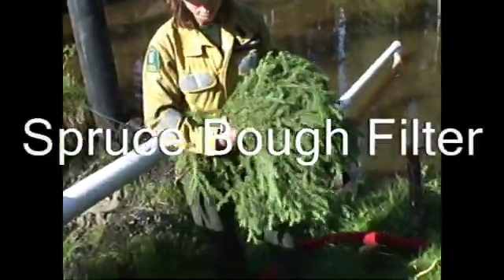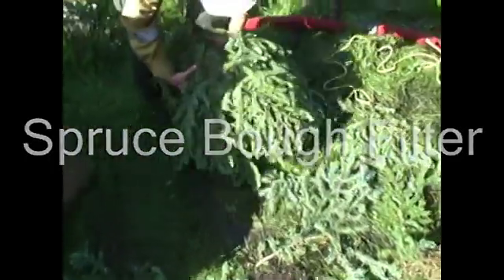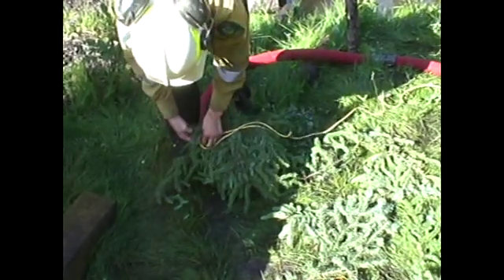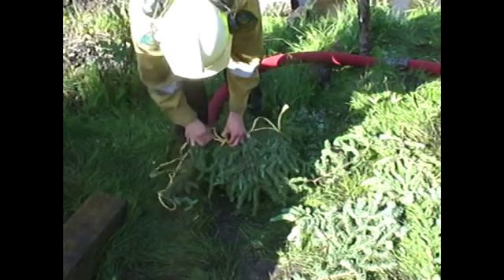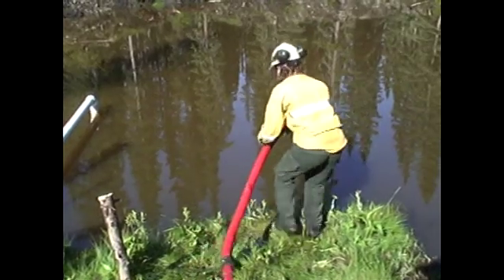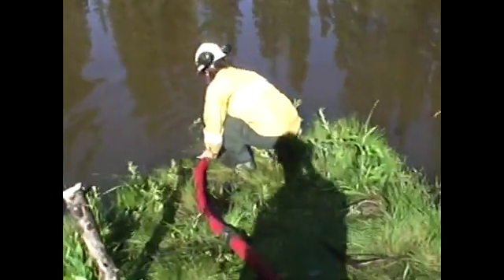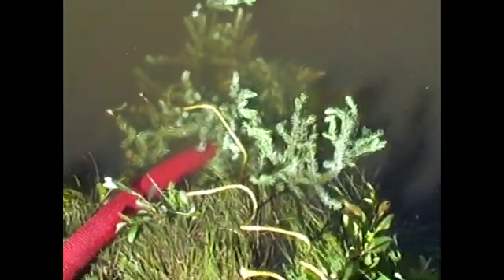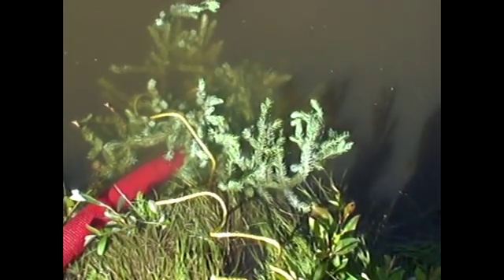Training: Spruce Bough Filter for Water Pump Intake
Instructional Video: constructing a spruce bough filter for the intake hose on a water pump

These videos are short, unscripted clips designed as training aids to give fire crews and supervisors some additional supplemental training ideas. We suggest watching the videos, then go out into the field to try out the techniques demonstrated in the videos.